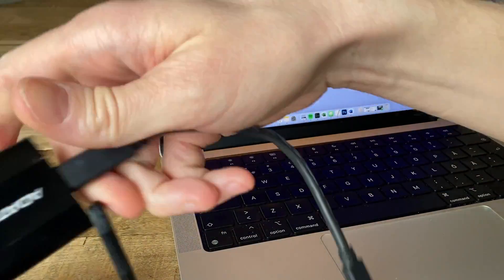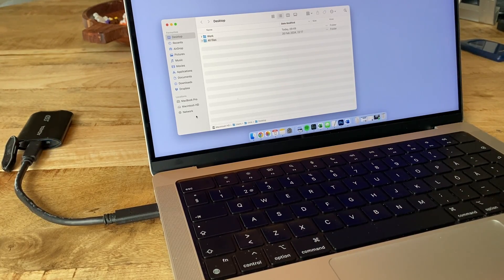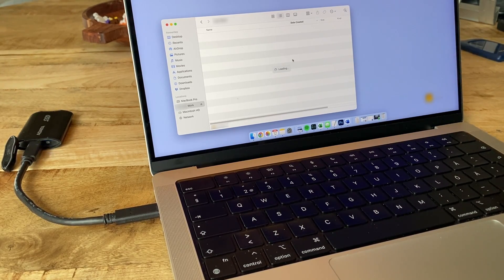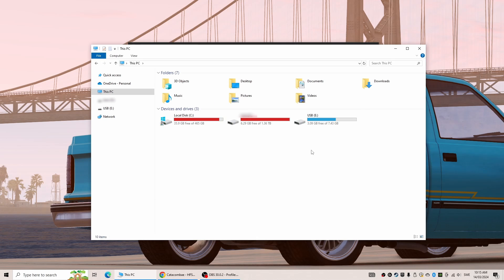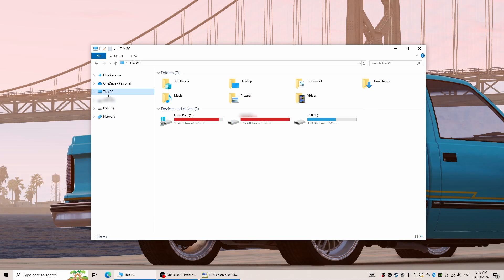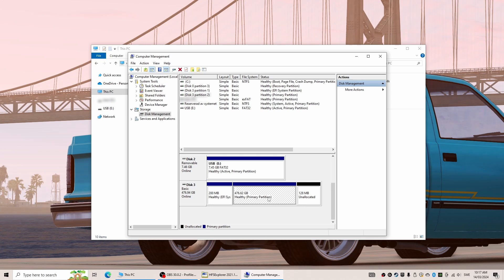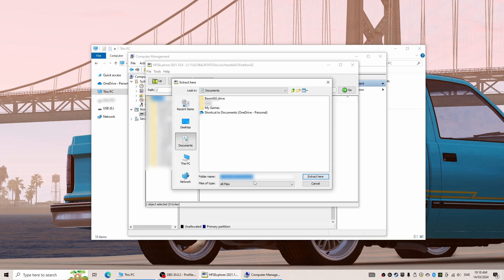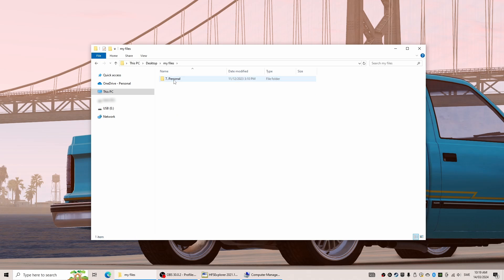Recover Files from Failing External HFS+ Mac Hard Drive using Windows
If you connect your Mac OS Extended (HFS+) formatted external hard drive to your Mac-computer and it just keeps saying "Loading" that might indicate that the drive is starting to fail, for whatever reason.

I had this happen to me with the drive in the video. Luckily Windows came to the rescue and allowed me to browse and extract the contents of the drive using a software called HSFExplorer.

Please note that the procedure only works for drives formatted in the macOS Extended format (HFS+). If your external drive is formatted in APFS you will need other software to read it in Windows, a few examples here are

Also note that if you really are in need of recovering very important files off of a hard drive that you cannot read, a professional data recovery company should always be contacted before doing anything else. Using the correct tools the procedure is usually both fast and not extremely pricy. At least considering losing any important files as the alternative.

Following the steps in this video to try and recover any files is done at everyone´s own risk. However please do share any thoughts and questions in the comments below and I´ll do my best to help with what I can.